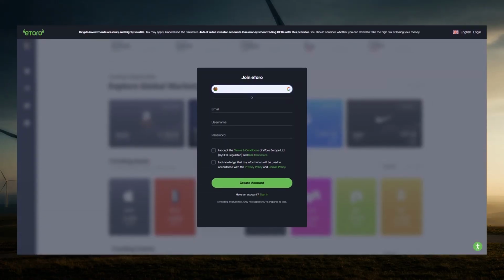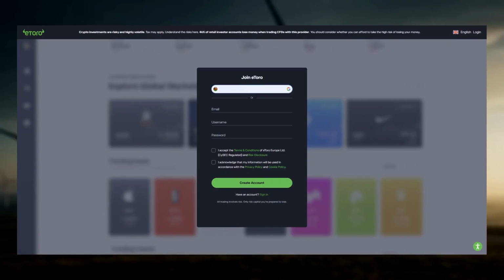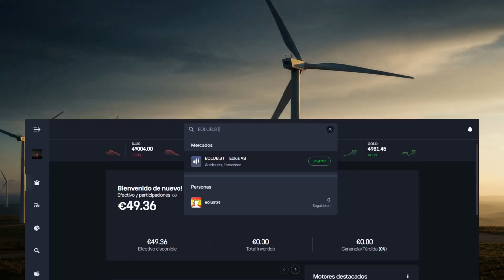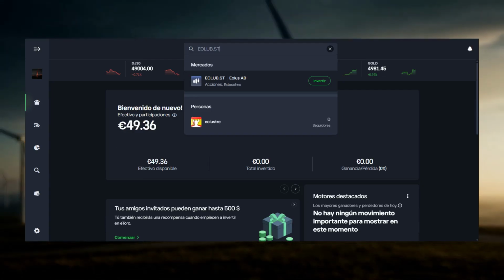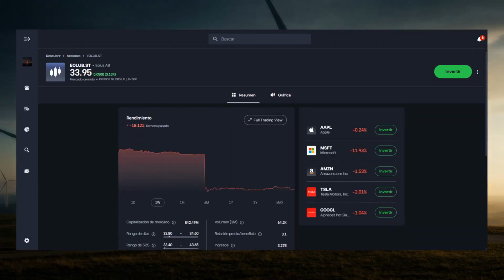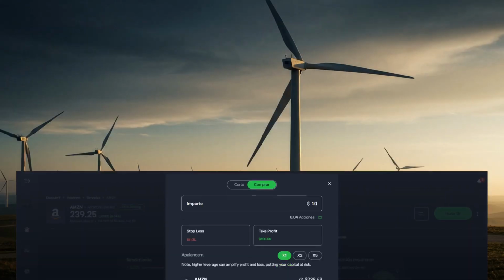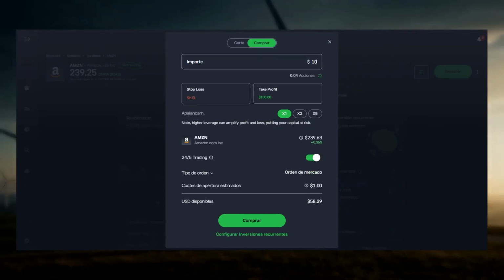How to Invest in Eolus AB (EOLUB.ST) Step by Step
Educational guide on how to buy shares of Eolus AB using a retail broker.

Eolus AB is a Swedish company focused on developing and operating wind power projects. This short tutorial walks through the practical steps to locate and purchase Eolus AB shares listed on CBOE EU under the ticker EOLUB.ST. You will see an overview of the verification process, how to find the correct listing, how to place a buy order, and where to check your position once the trade is executed.

Summary steps: register with a broker such as eToro, verify your identity with a government ID, deposit funds, search for the ticker EOLUB.ST, open the Eolus AB asset page, set the investment amount, review and confirm the order, then monitor the position in your portfolio.